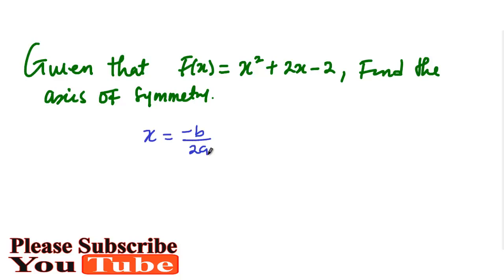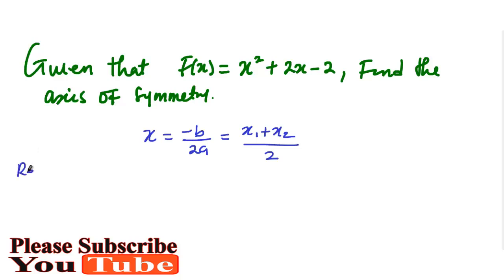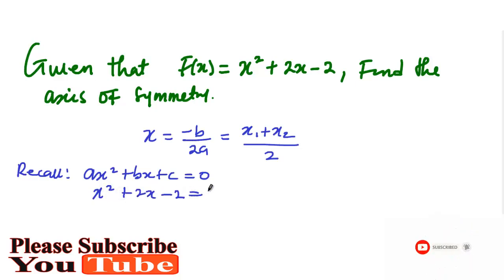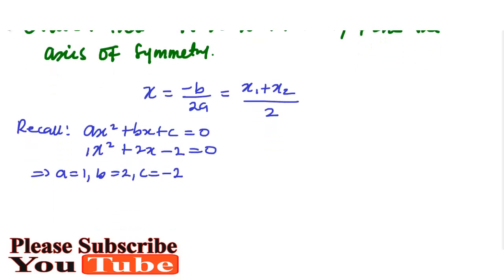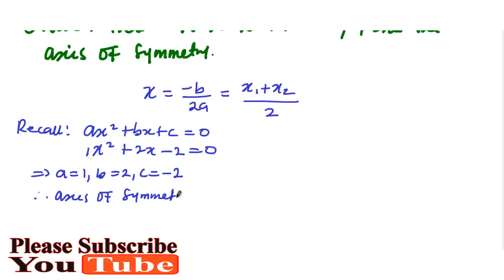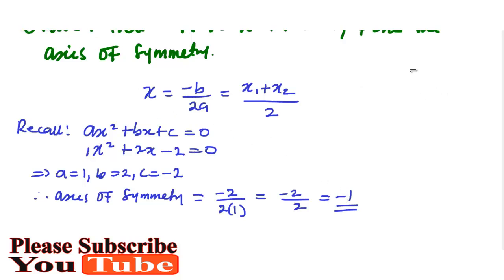Determination of Axis of Symmetry of A Quadratic Function Equation